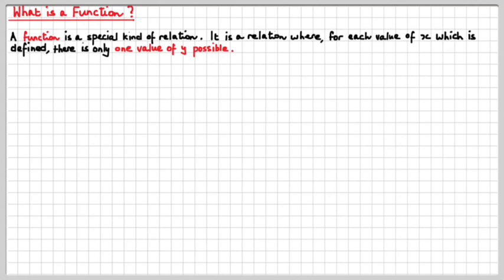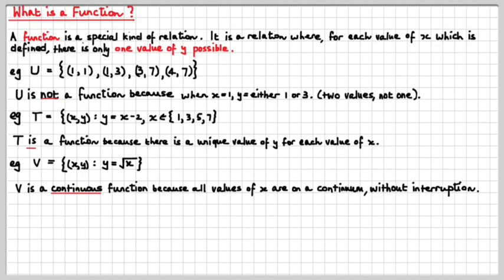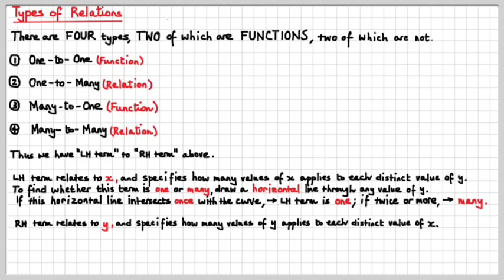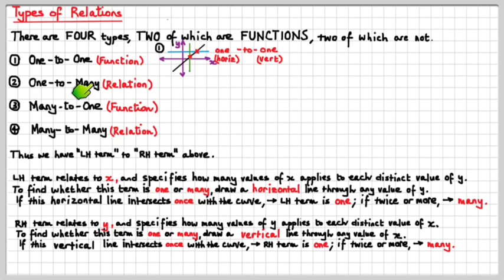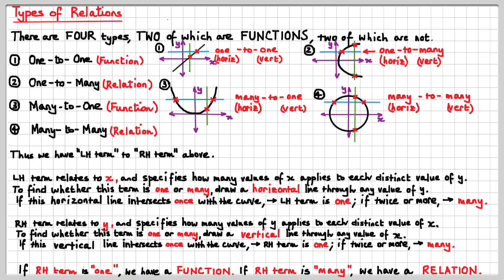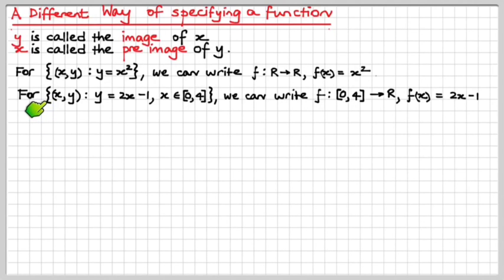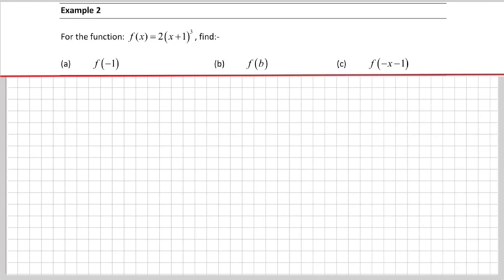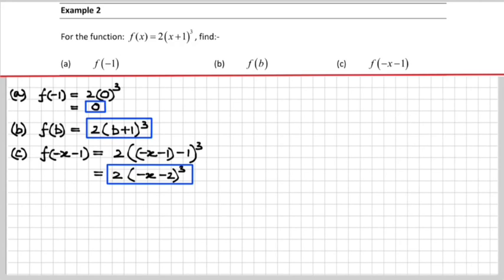MM34 1B Functions and Relations Part 2 of 4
Functions for Relations specified and described for Maths Methods Units 3 and 4 in Year 12 in the State of Victoria, Australia.